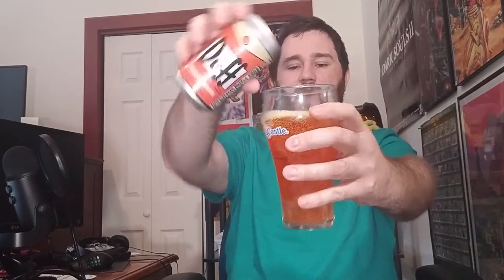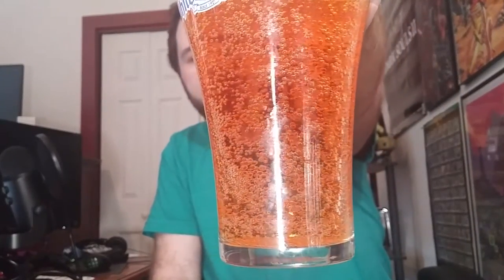Duff Energy Drink - Taste and Review of a Simpsons themed Beverage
Let's have a taste of this energy drink, and hope we don't have sudden heart failure LOL.

Connect and chat with me!